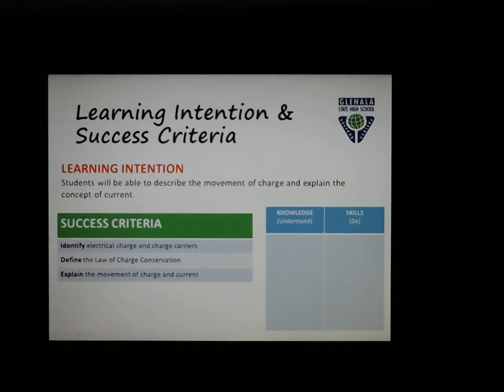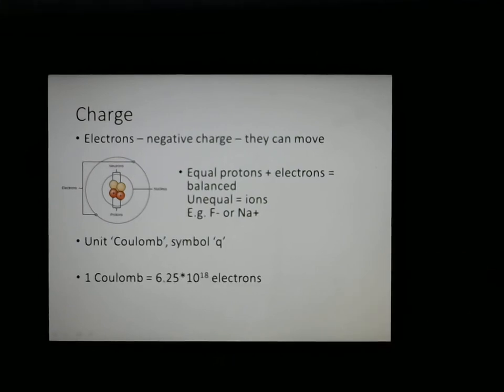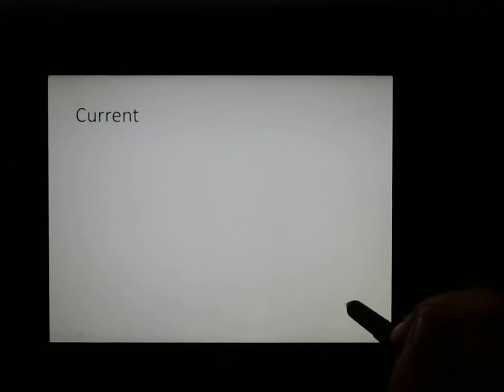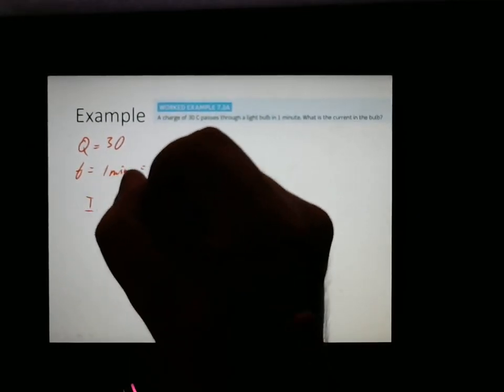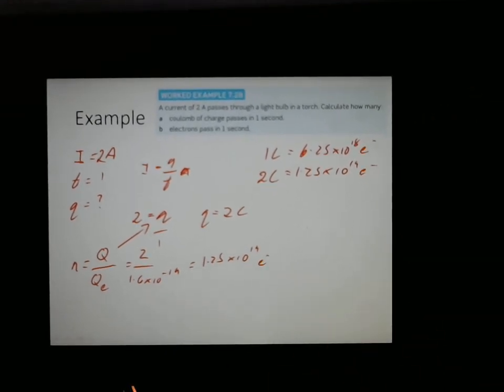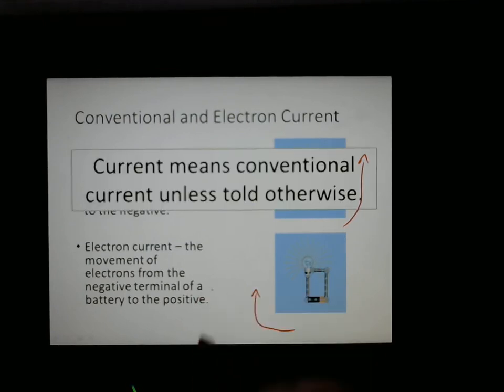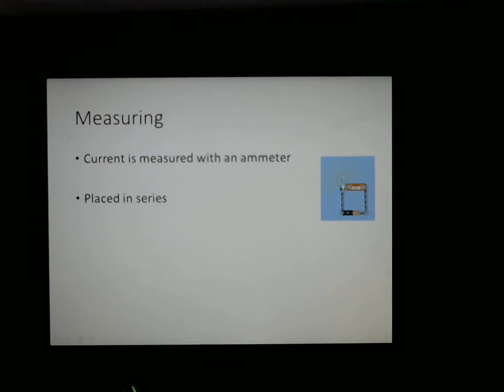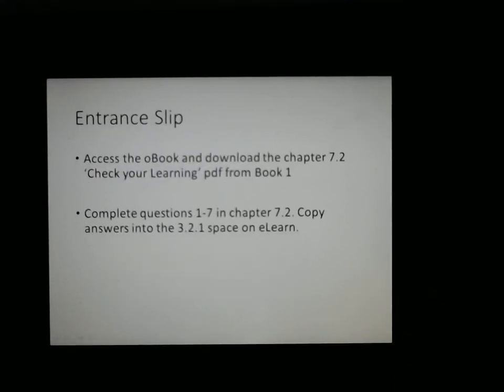3.2.1 - Movement of Charge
Covering the concept of charge, and defining current as the movement of charge and how to measure it.